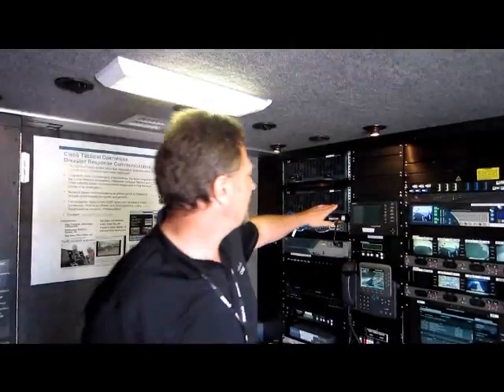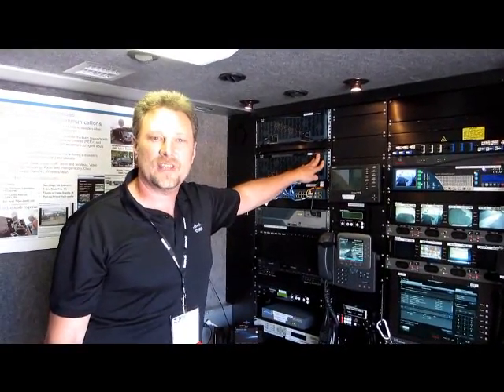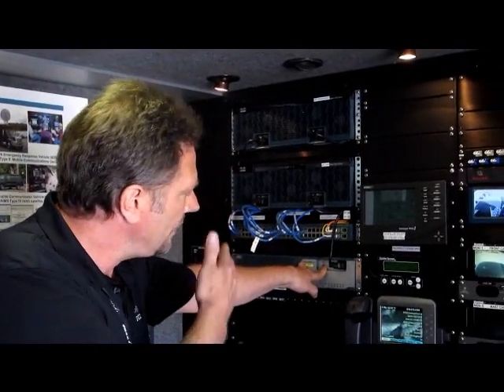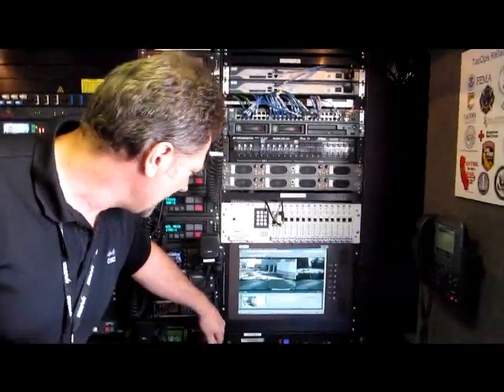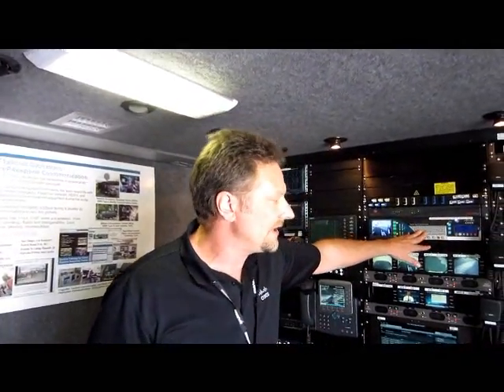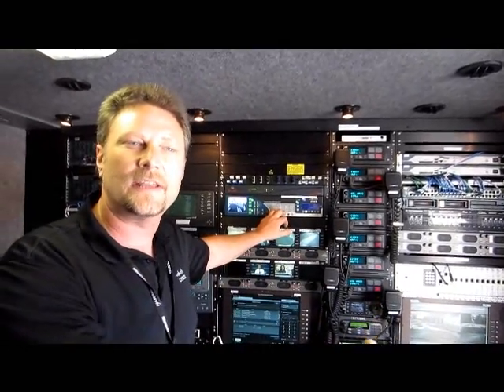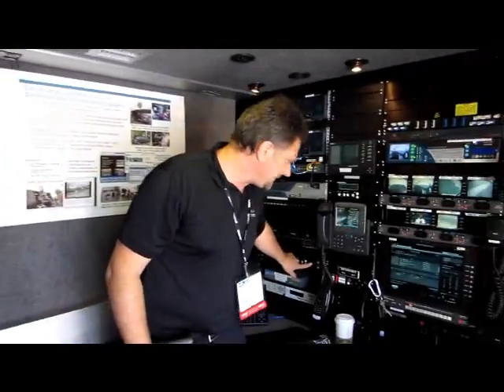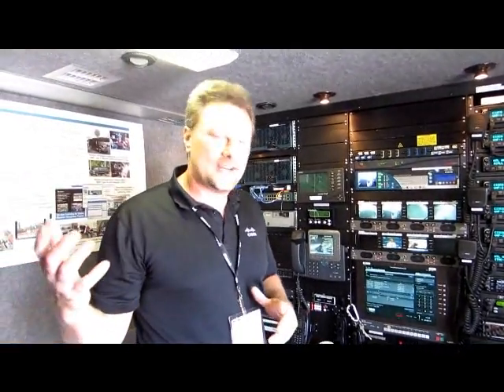Robert Yount, Demos NERV TACOPS at IWCE 2012: Part I of 2